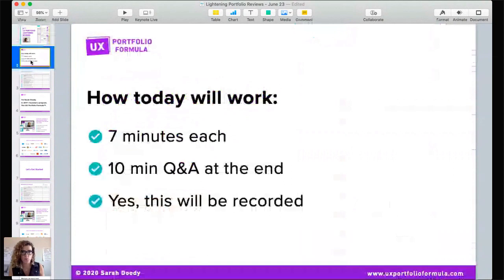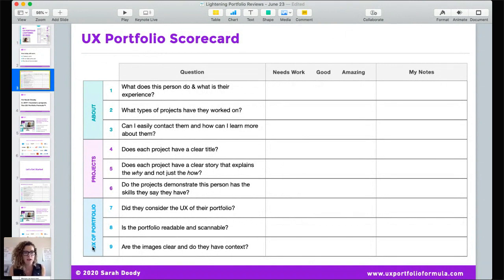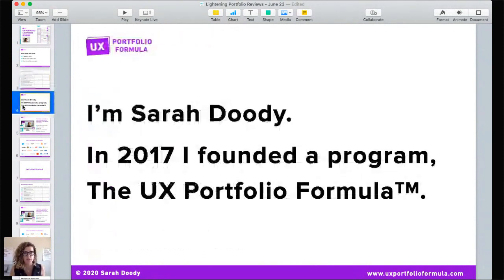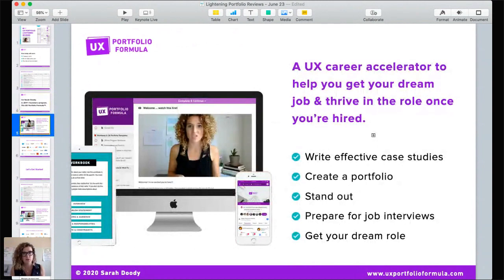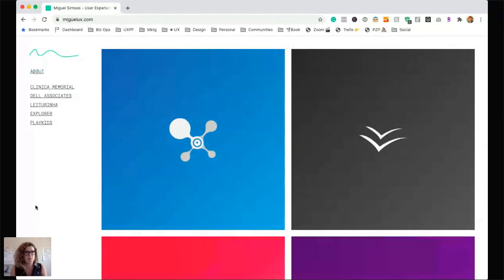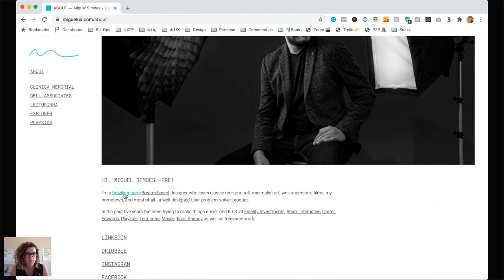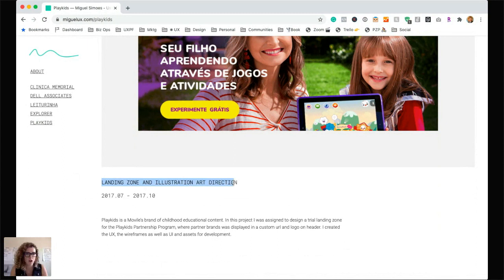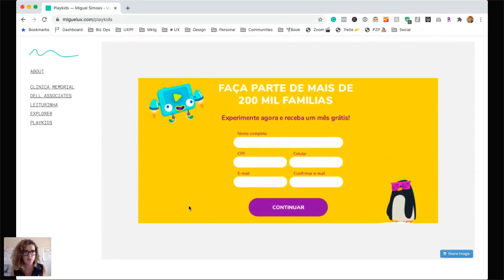UX Portfolio Review: User Experience & Visual Designer (9 years experience)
In this UX Portfolio Review, Sarah Doody reviews the portfolio of a Visual Designer with 9 years experience. Sarah uses a UX portfolio checklist and scorecard to critique each portfolio.

In each UX portfolio review, we look at 3 key areas of the portfolio and evaluate 1 project within the candidate's UX portfolio:

1) Who is the person as a UX professional? Is it clear what they do within UX?

2) Does the project demonstrate the candidate's UX skills, go beyond screenshots and have a cohesive story about the UX process?

3) Did the candidate consider the UX of their UX portfolio? Is the portfolio easy to read, scan, skim and are the visuals easy to understand?

🔥 Need Help With Your UX Portfolio or Job Search? 🔥

1️⃣ Apply to join Career Strategy Lab
A 6-month job search incubator for UX professionals at all stages of their careers.

3️⃣ Watch our free UX job search training
In this training "How to land your dream UX job without applying to hundreds of roles" you will learn exactly how to get hired faster and without the stress and overwhelm.